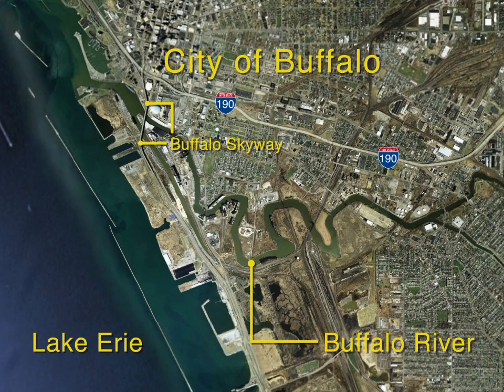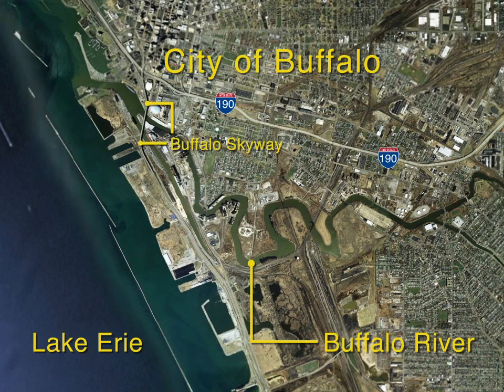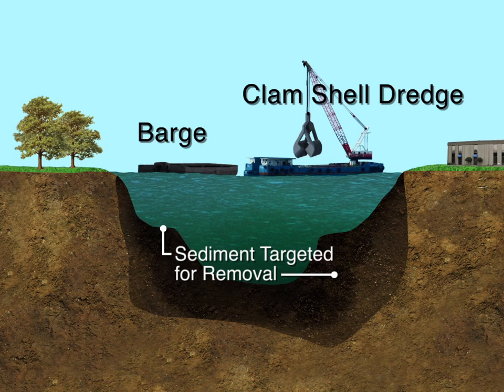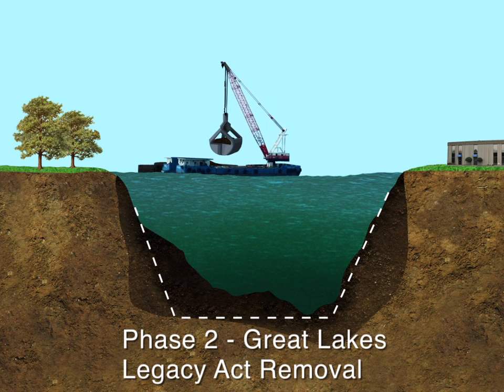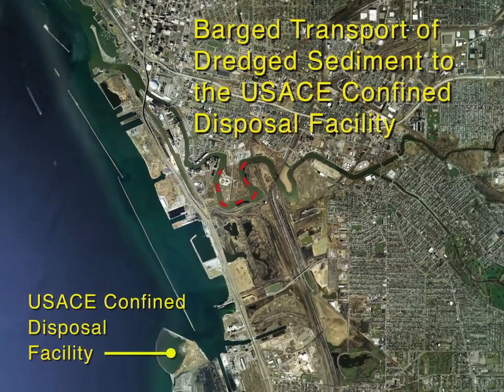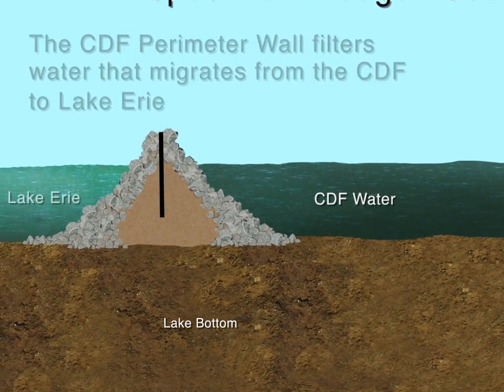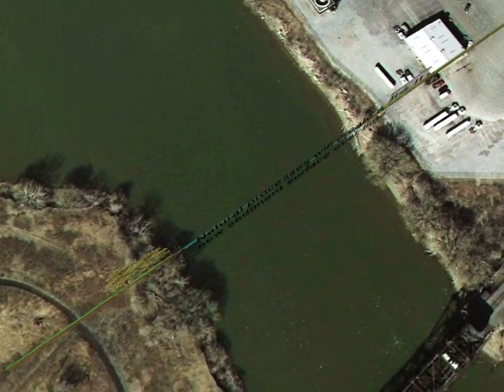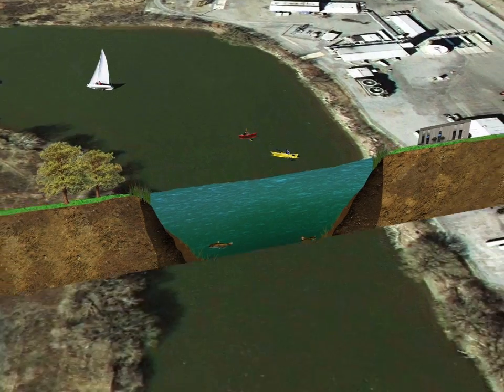Buffalo River Restoration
A unique public-private-non-profit partnership is preparing to address environmental problems affecting the Buffalo River. Dredging performed by the United States Army Corps of Engineers and the Environmental Protection Agency will remove contaminated sediments from the river. Restoration work will create new habitat to help fish and birds thrive.